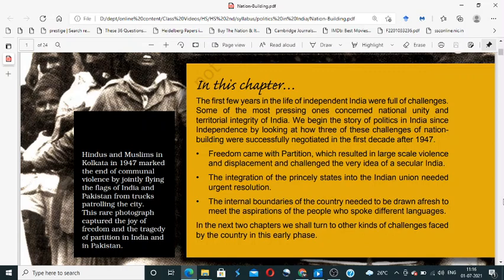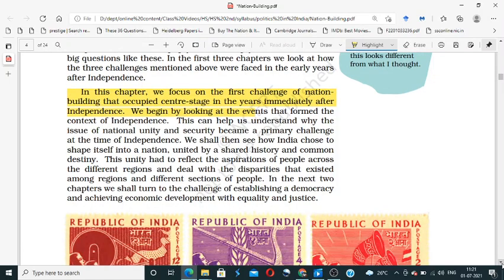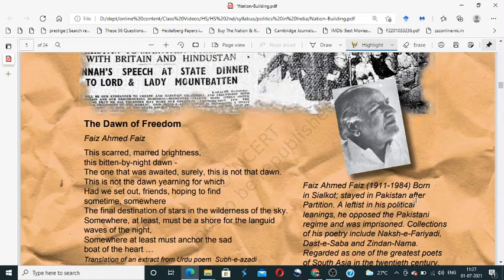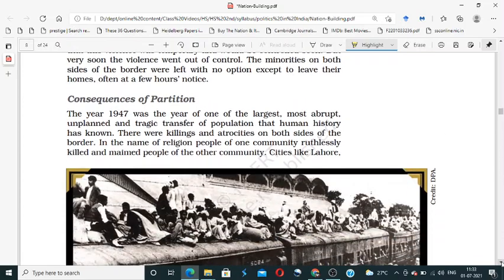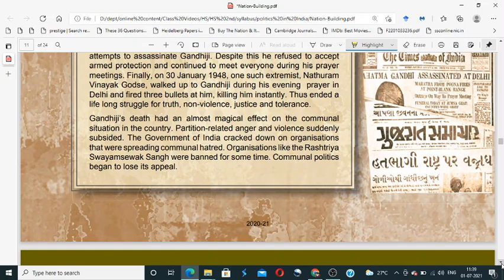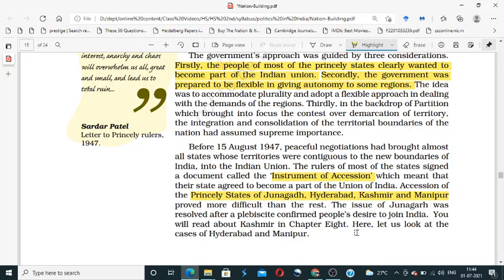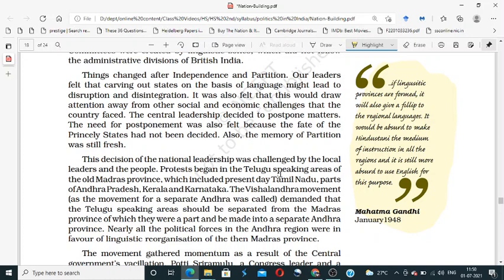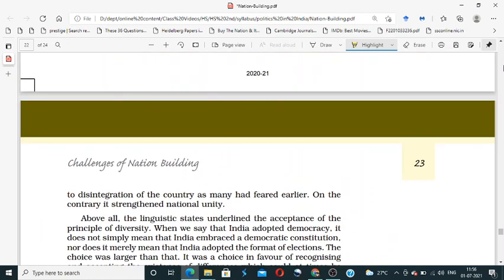Challenges to Nation Building In India (English)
Tutorial on Challenges to Nation Building In India (English) for HS Final Year students (CBSE & AHSEC). Class by Sumit Sarma, Assistant Professor, Department of Political Science, H. P. B. Girls' College, Golaghat.
India#Partition#Independance#Princelystates#Mahatma